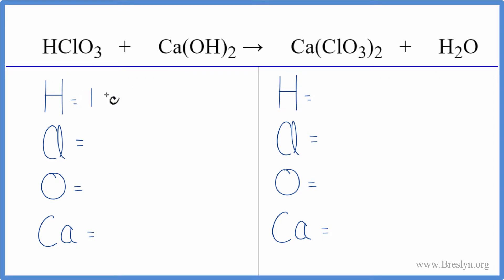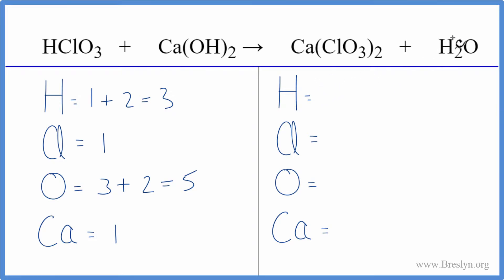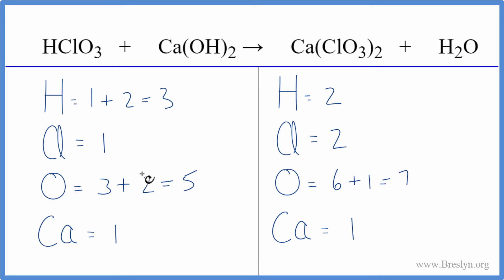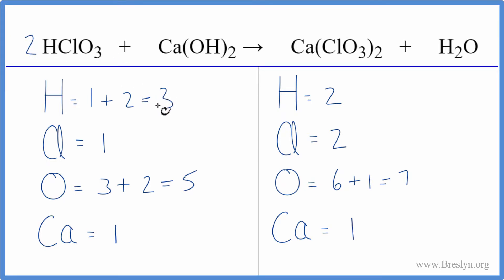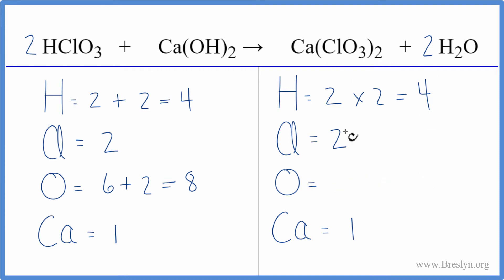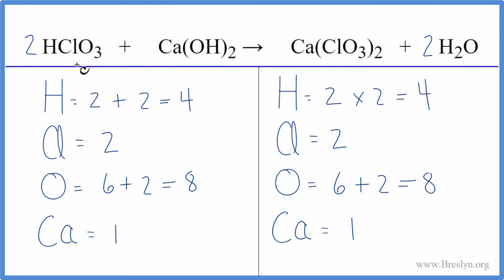How to Balance HClO3 + Ca(OH)2 = Ca(ClO3)2 + H2O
In this video we'll balance the equation HClO3 + Ca(OH)2 = Ca(ClO3)2 + H2O and provide the correct coefficients for each compound.

To balance HClO3 + Ca(OH)2 = Ca(ClO3)2 + H2O you'll need to be sure to count all of atoms on each side of the chemical equation.

Once you know how many of each type of atom you can only change the coefficients (the numbers in front of atoms or compounds) to balance the equation for Chloric acid + Calcium hydroxide.